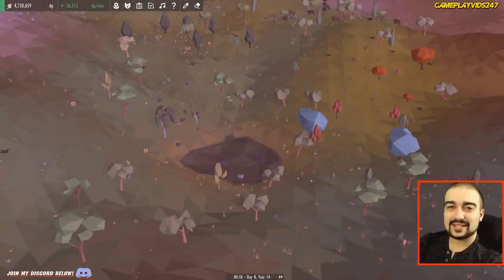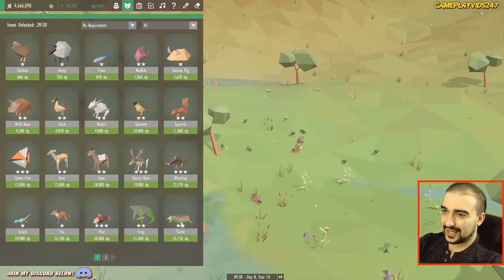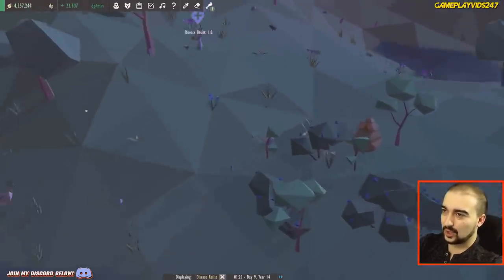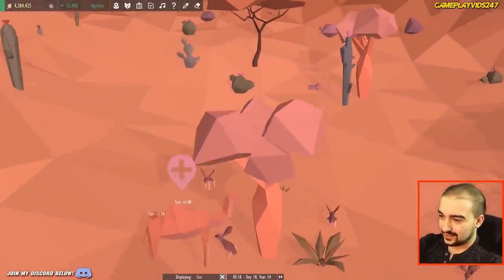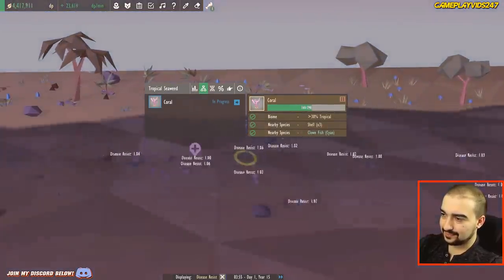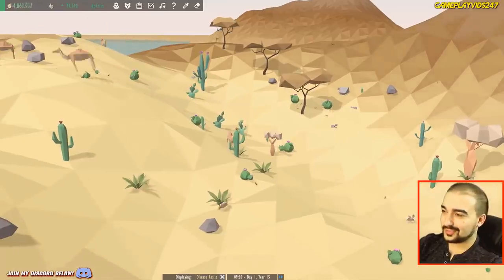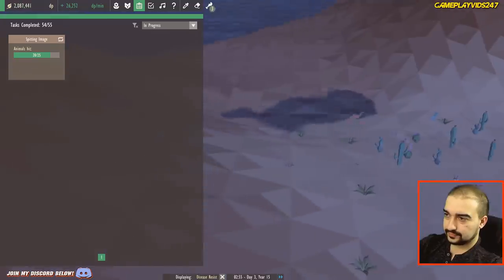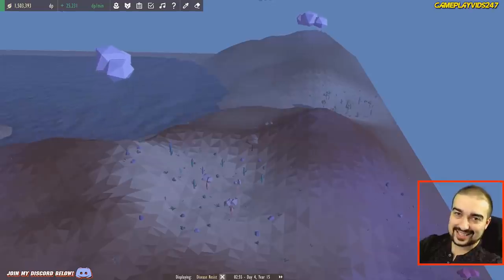Equilinox Gameplay #12 - ANGRY CAMEL ATTACK?! - Walkthrough - PC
ANGRY CAMEL ATTACK?! - Welcome to #12 of my Equilinox Gameplay series for the PC. This will serve as a full Equilinox Walkthrough. Finally Equilinox has been released on Steam. we now have another title in the Simulation Games PC Genre.This is a great game so far by ThinMatrix!